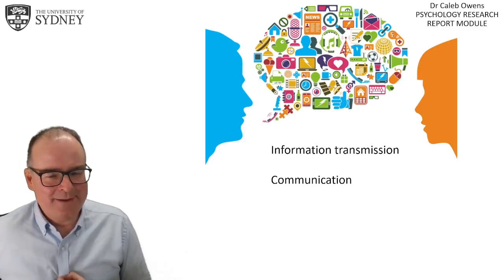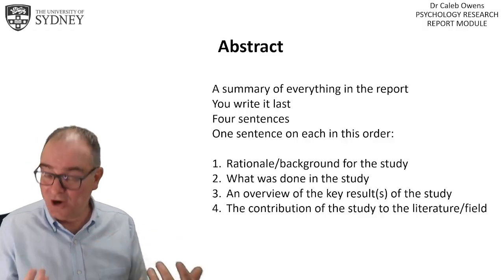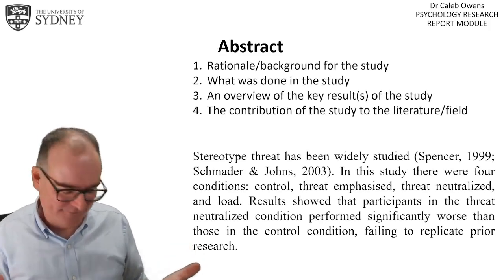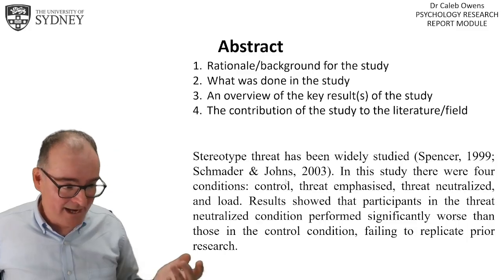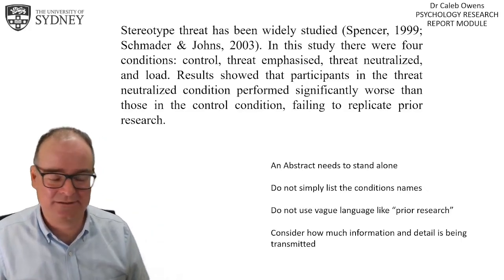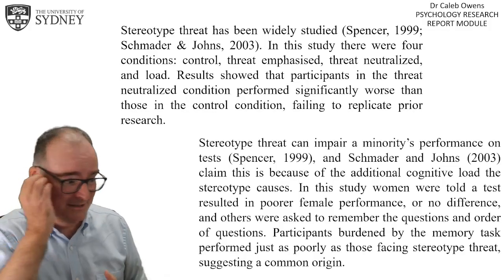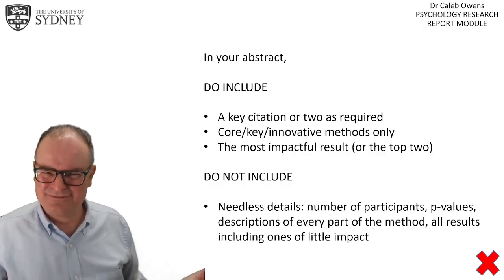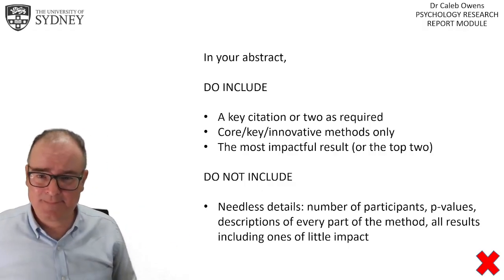Research Report Module 2025 Part 6 Abstract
The sixth of eight videos from the 2025 research report module.